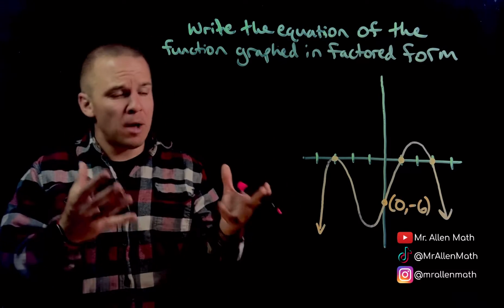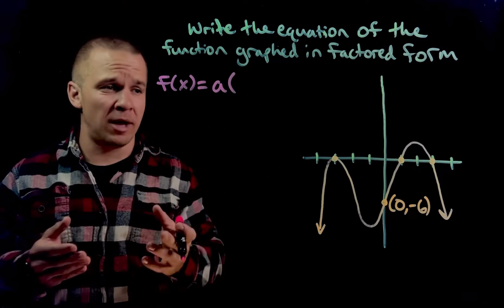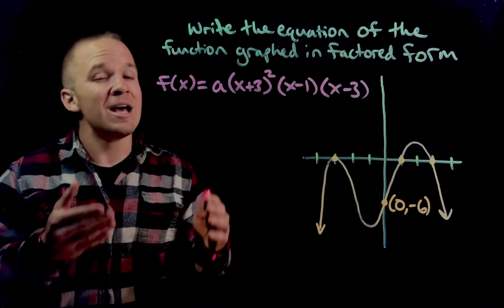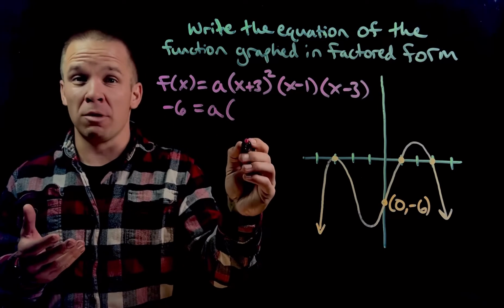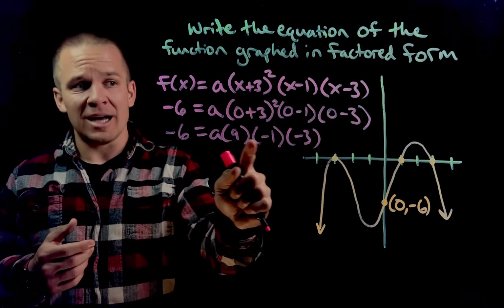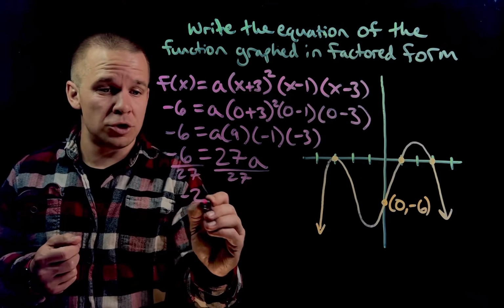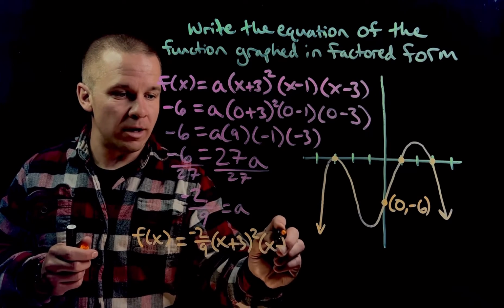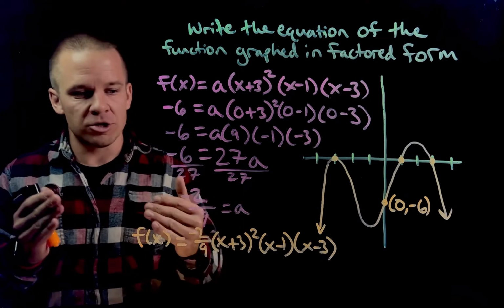Writing Equation from Graph of Quartic Polynomial (using y-int to find “a” value)